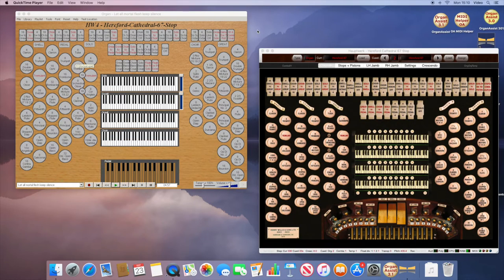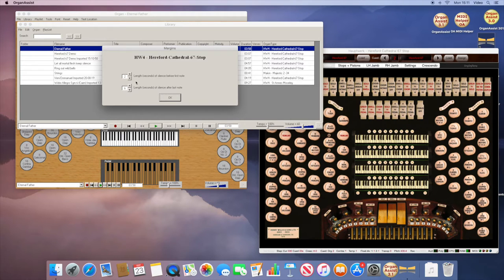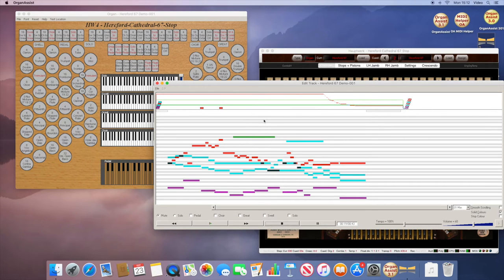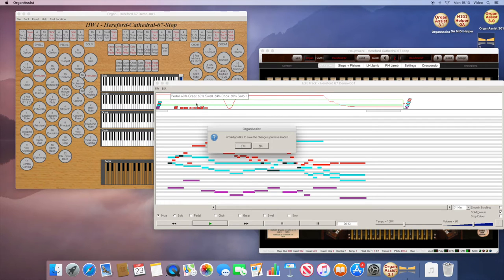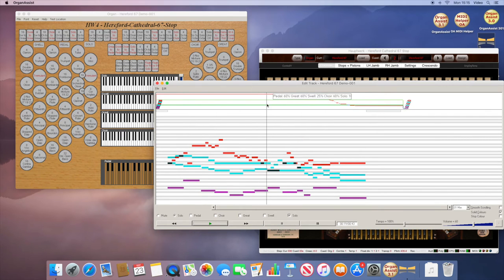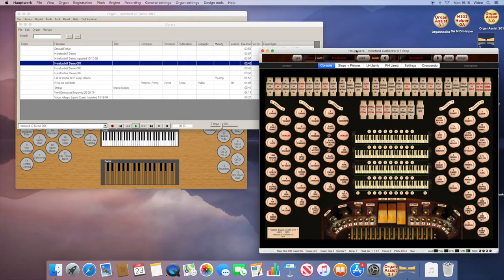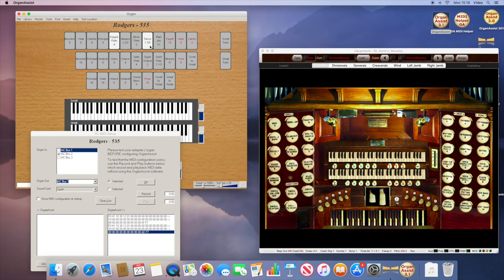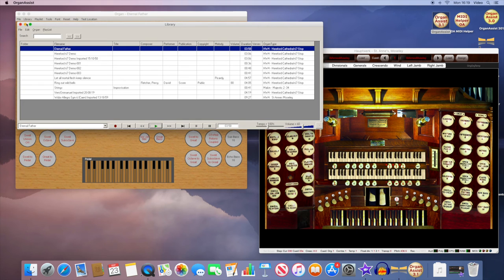OrganAssist 3.1 - Editing and Translation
This demonstrates some of the editing features of the new version 3.1 of OrganAssist.